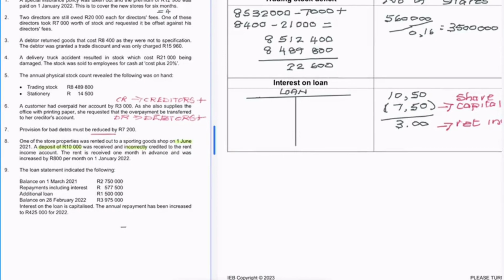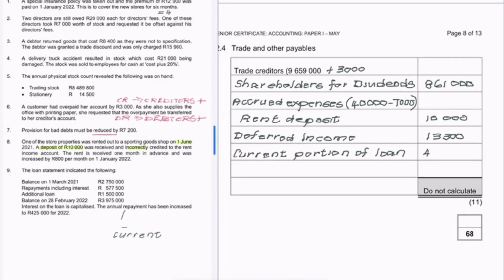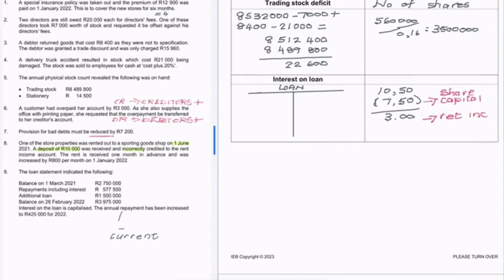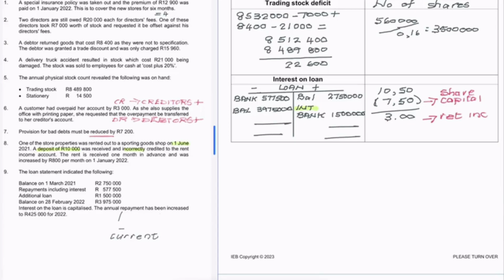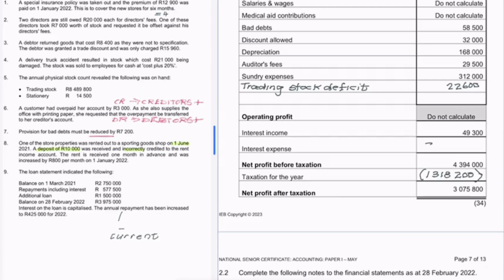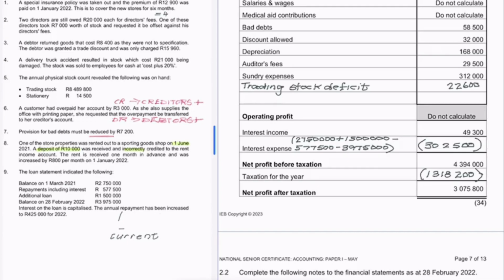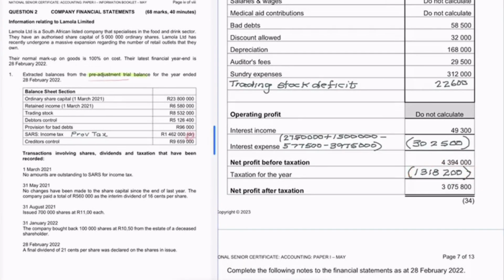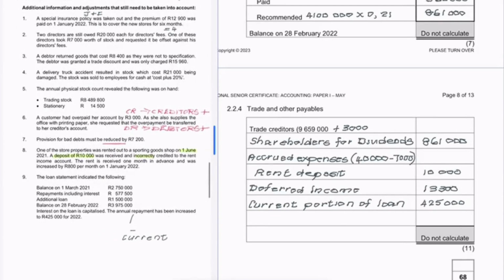Accounting Accelerator (Part 4 of 4) IEB May 2023 Accounting Paper 1 Q2 Financial Statements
@AccountingAccelerator_YT  Tutorial covering the IEB May 2023 Accounting Past Paper 1 Question 2 on Financial Statements

Resource Link : Past Paper Download